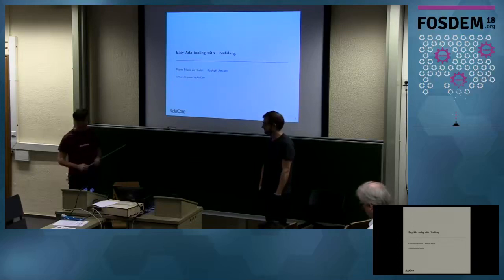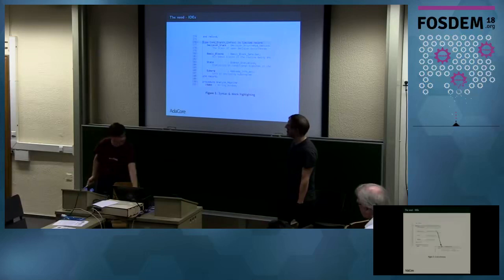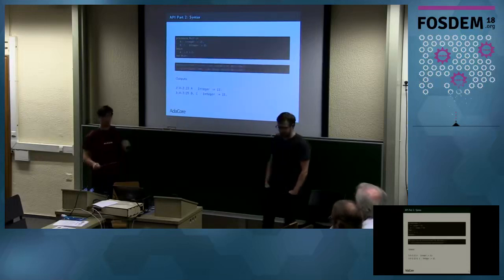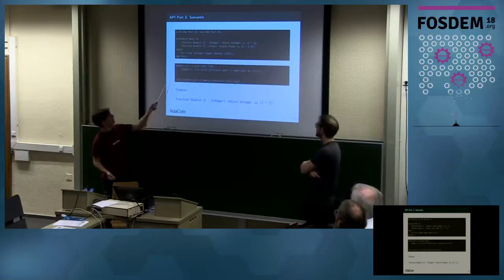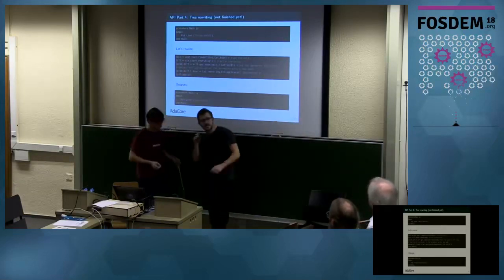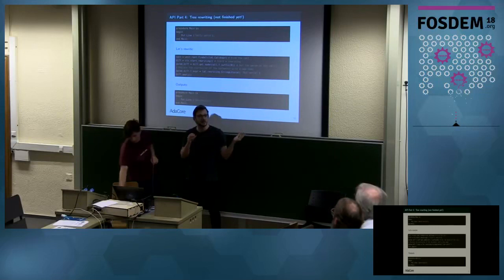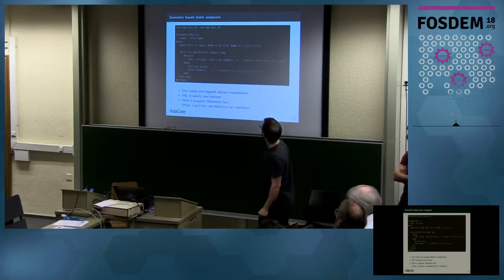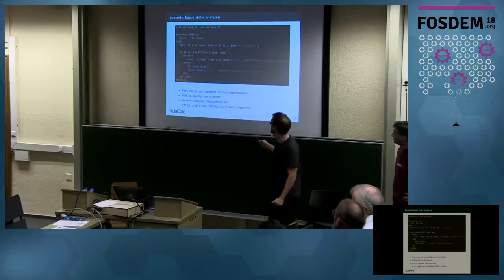Easy Ada Tooling with Libadalang